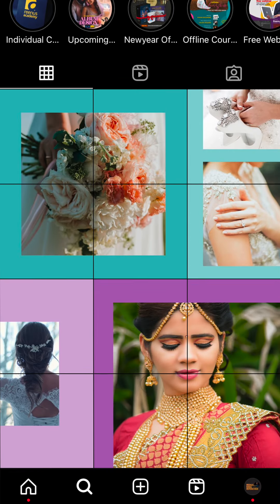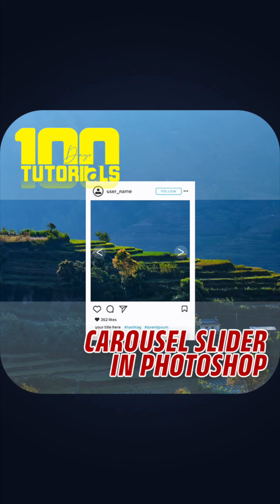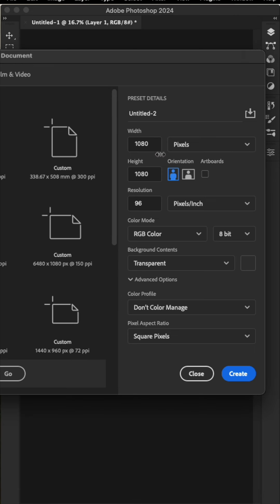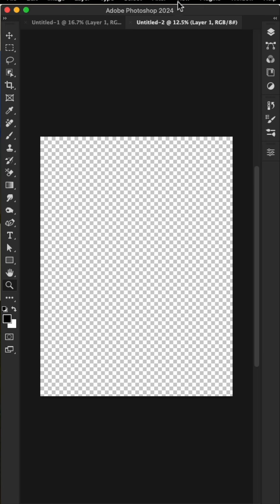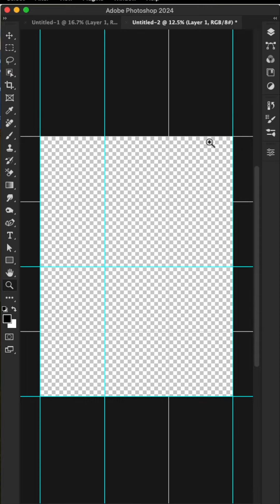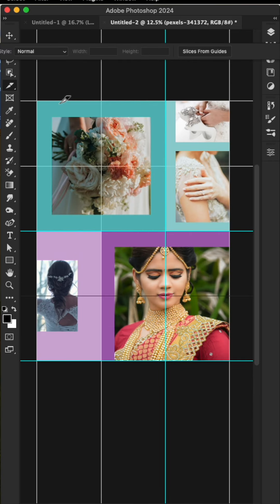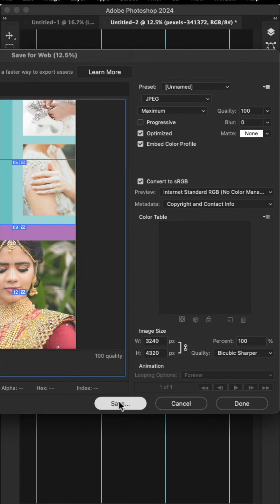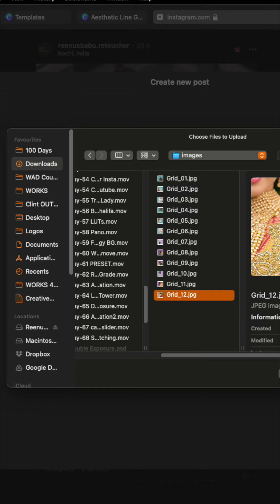EP 69 | How to Create a Grid Post for Instagram in Photoshop | 100 Days 100 Tutorials